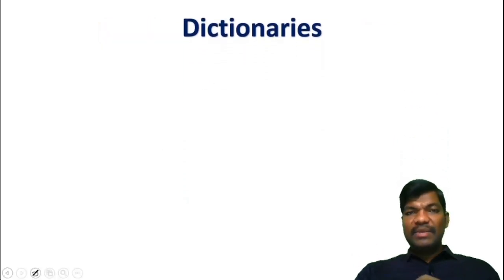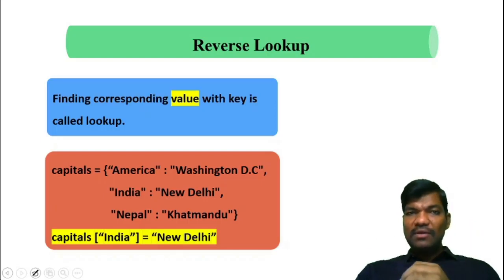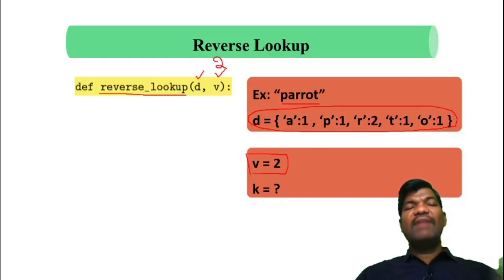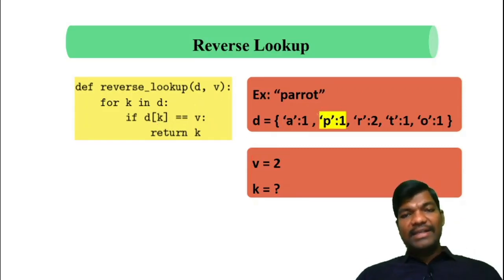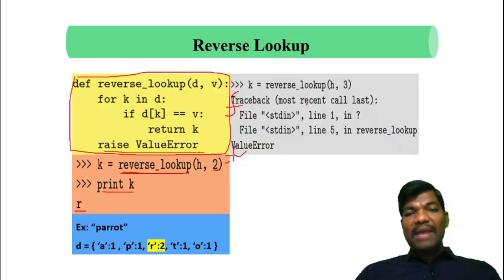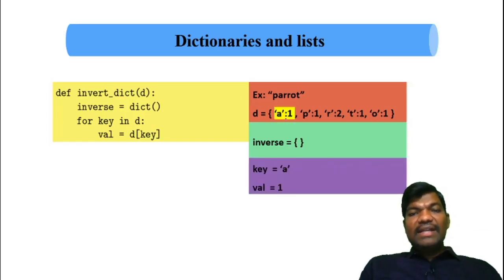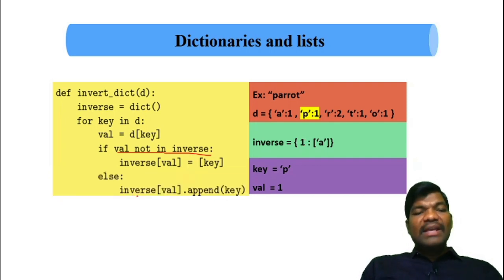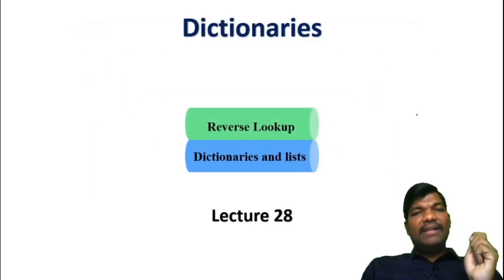Python Programming | JNTUA | UNIT 4 | Dictionaries (Part 2) | Lecture 28